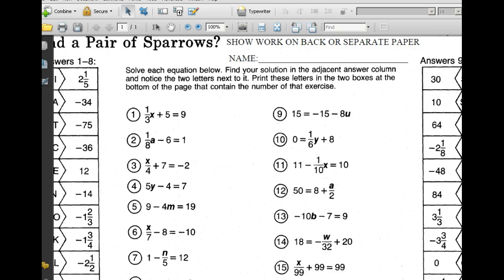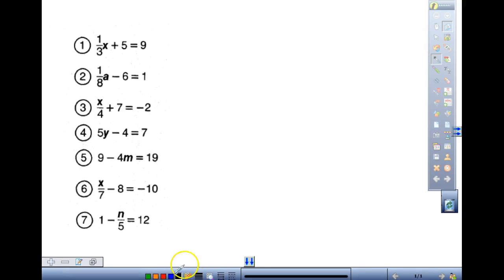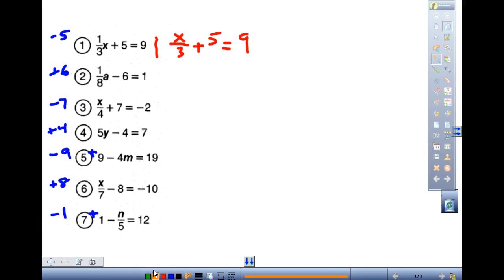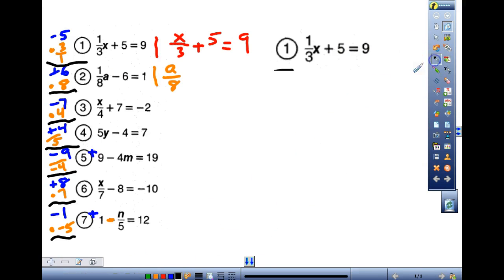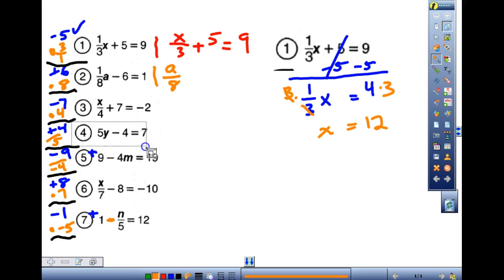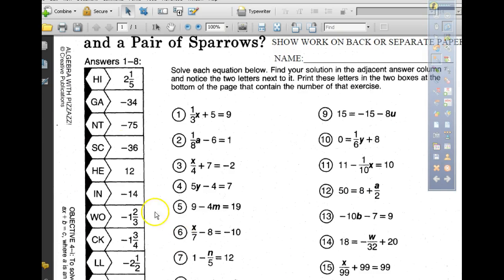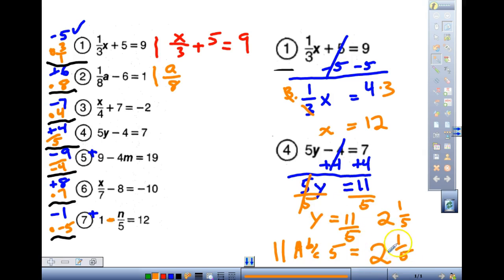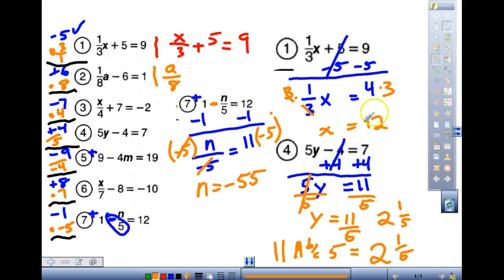#8 Why Did Gonzo Walk...